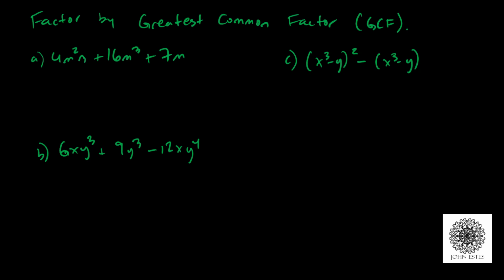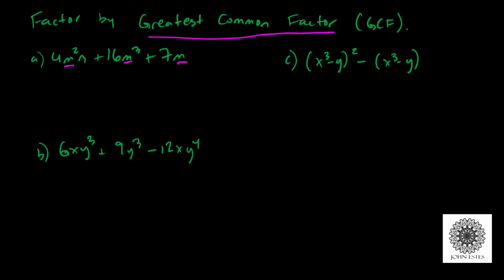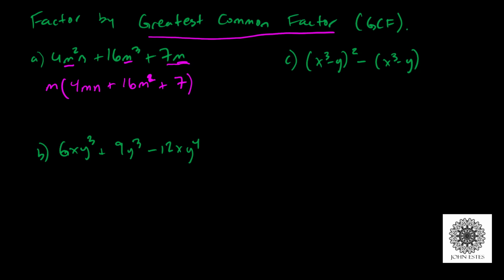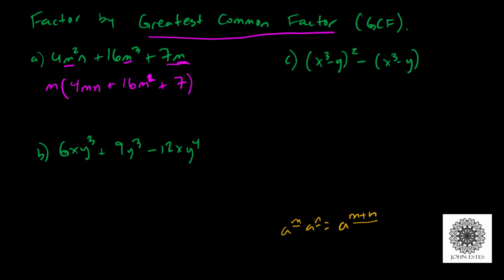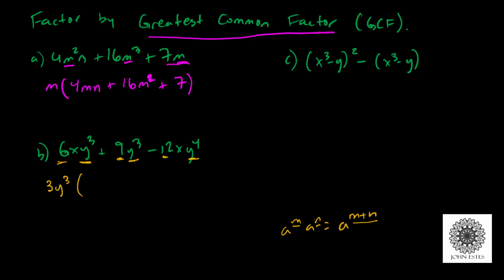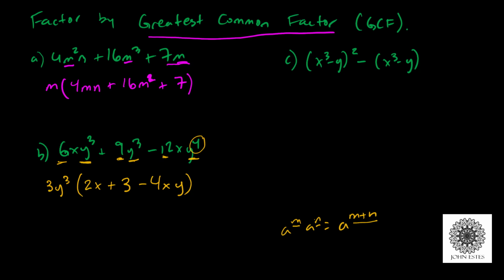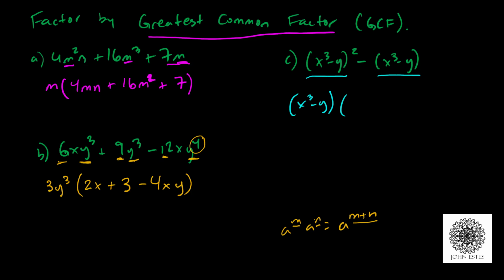How to Factor by Greatest Common Factor (GCF)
Factoring by GCF is the first technique of factoring we should always look for. Let's learn about this easy and powerful technique.

00:37 - Example (a)
01:56 - Example (b)
03:05 - Example (c)